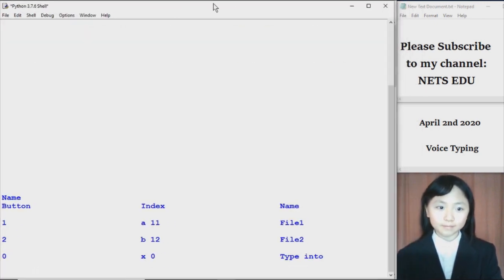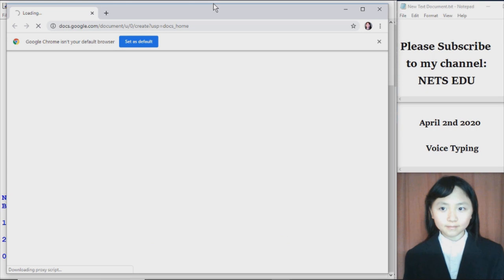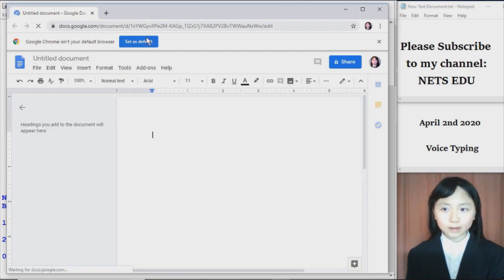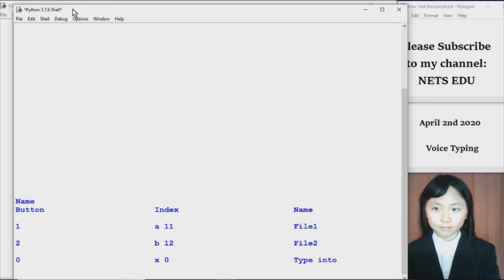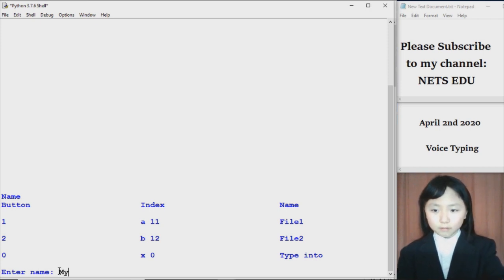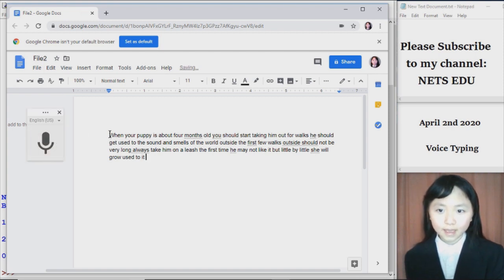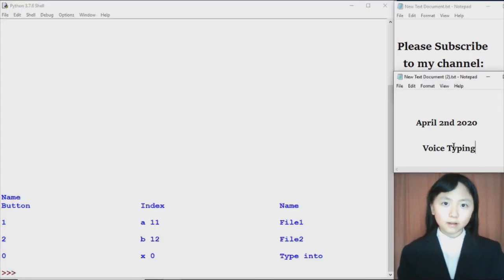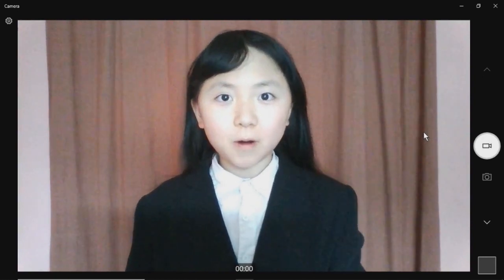Math, Python Series 46 - Voice Typing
In this tutorial, you will learn how powerful python scripting can be with my python program that uses voice recognition and automates certain tasks.